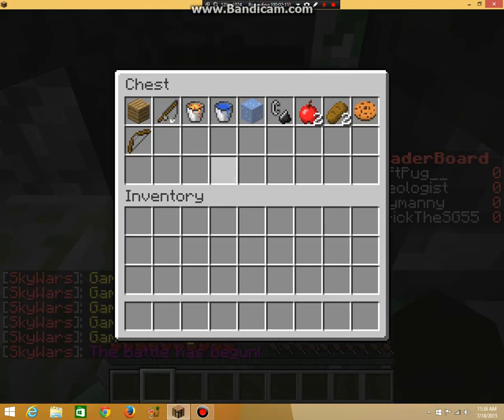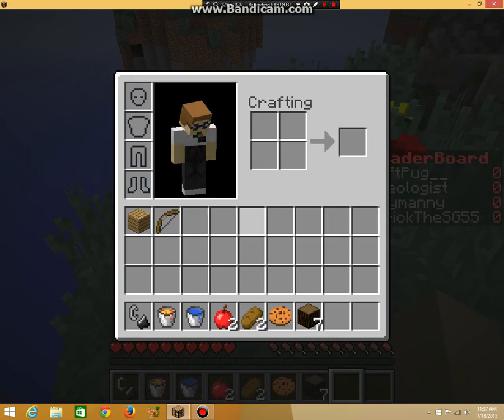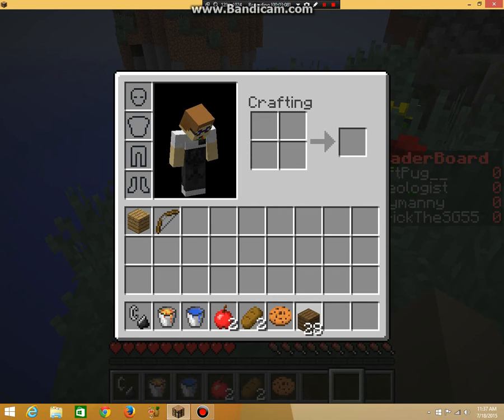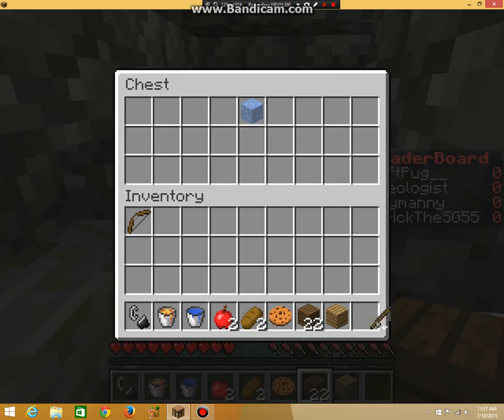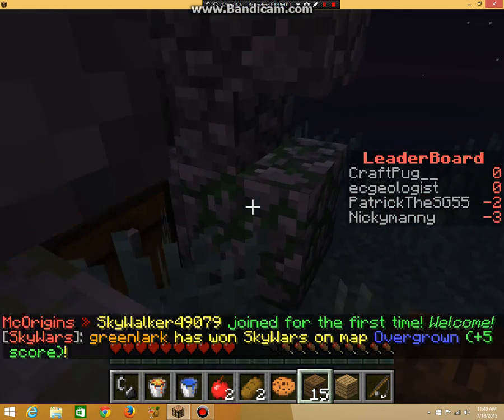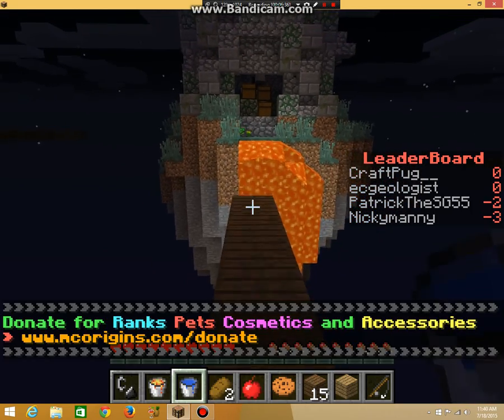TNT time, skyblock warriors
A Minecraft let's play video starring EvieBigBrain